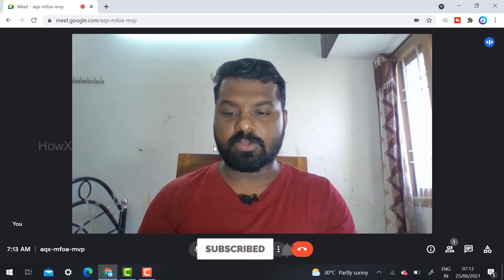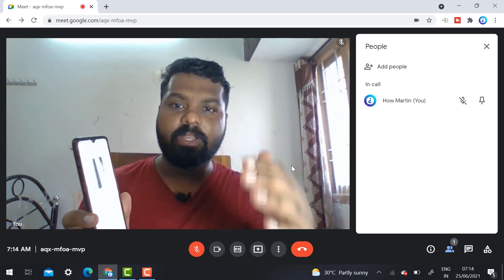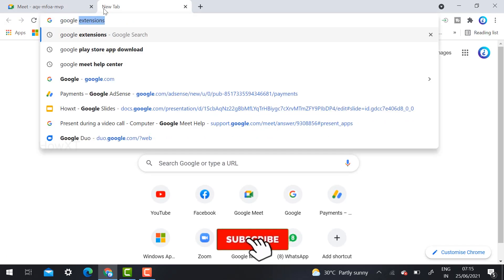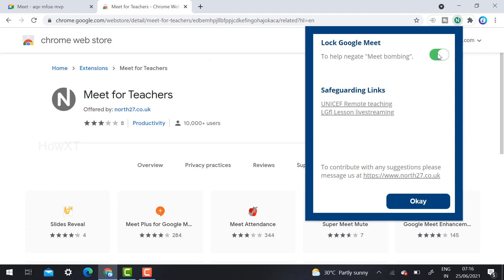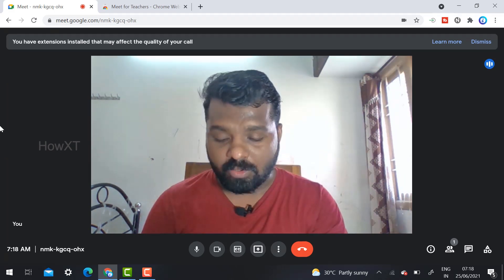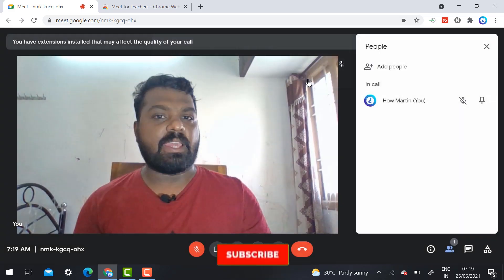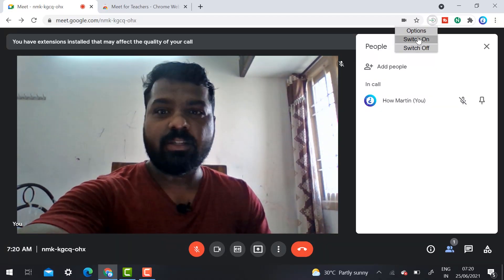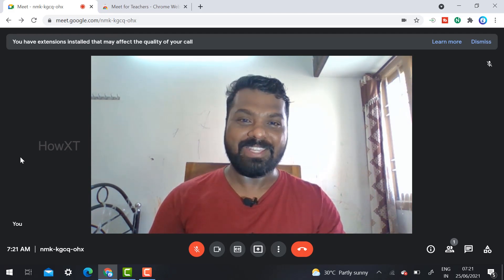How can we remove the students permanently from google meet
This video tutorial will help you How can we remove the students permanently from google meet. Google meet is the best online platform to conduct online class, webinar and conference.

00:00 Introduction
01:08 How to admit Students and remove students in Google Meet
02:54 How to remove students permanently from google meet
06:40 How to lock the room and enable the waiting room in google meet